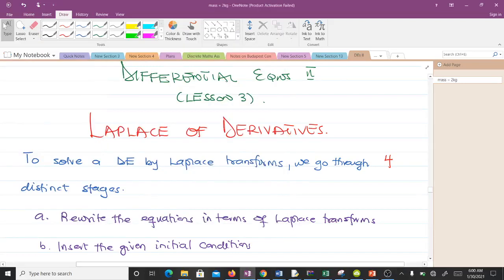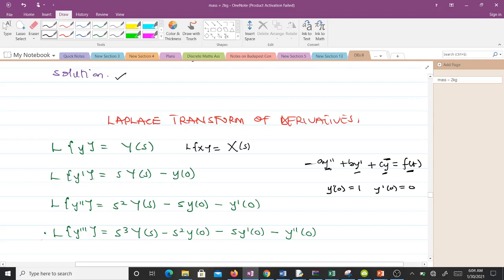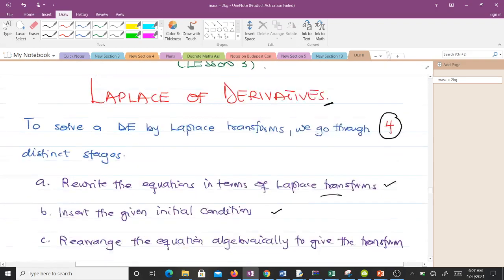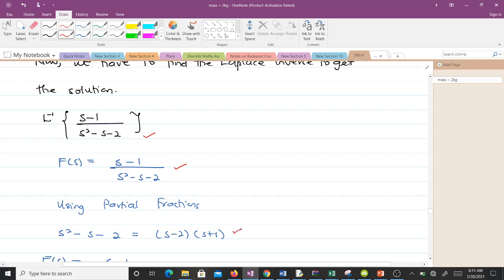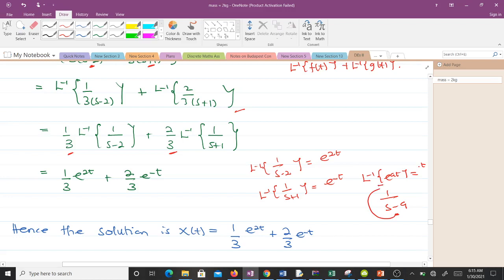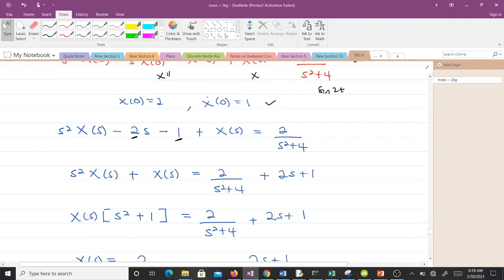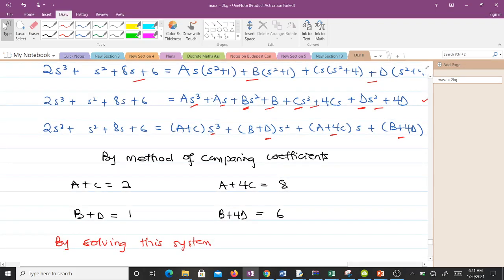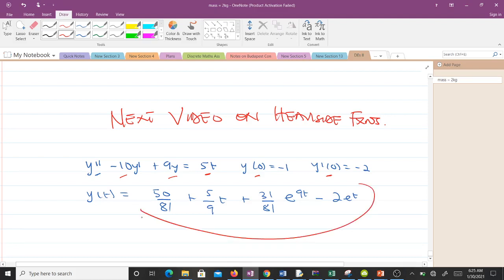Laplace of Derivatives and Solving Differential Equations with Laplace Transforms (Lesson 3)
This is the third lesson in our study of Differential Equations II.
Here, we try to learn how to find the Laplace transforms of derivatives.
After that, we use Laplace transforms to find the solution of Ordinary Differential Equations with initial conditions.